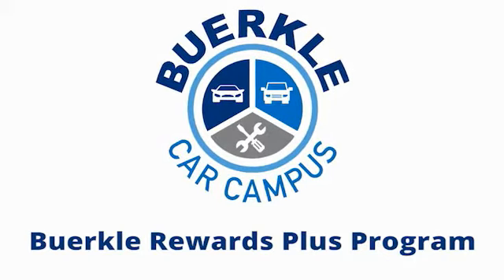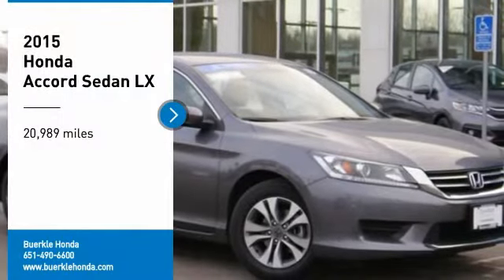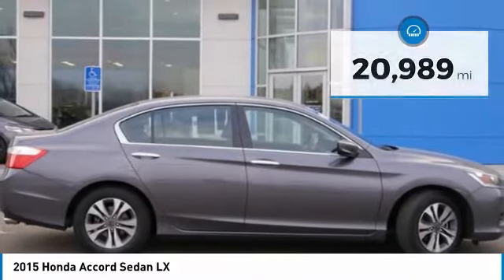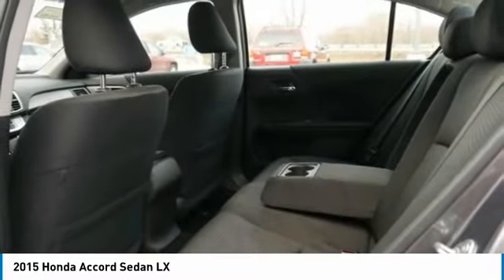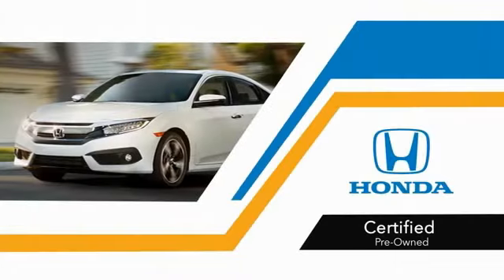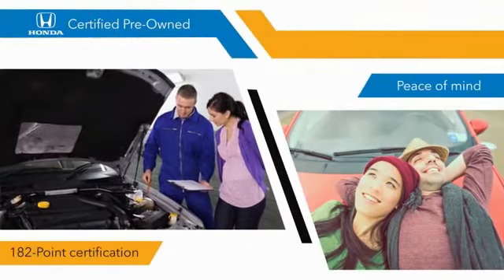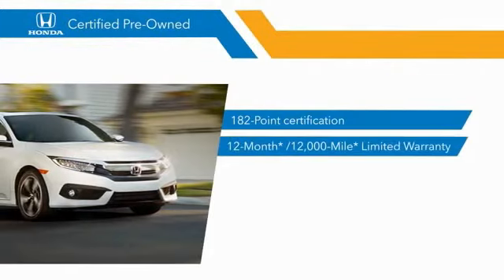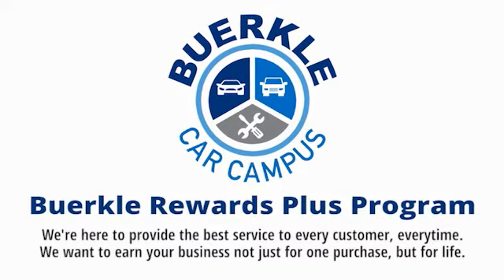2015 Honda Accord Sedan - St Paul, White Bear Lake, Brooklyn Center, Burnsville, MN P280052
Buerkle Honda is Minnesotas Premier Honda Dealership!  Located north of St Paul in White Bear Lake, Buerkle Honda has a Large selection of New & Used Honda models!  We also offer a great experience to every one of our customers.  When you buy with Buerkle, youre enrolled in our Buerkle Rewards Program Plus!  That means great benefits to you, to show that we appreciate your business.  Call, Click, or Stop by Buerkle Honda Today!

For Sale In:
Minneapolis, MN
Maplewood, MN
Woodbury, MN
Roseville, MN
Richfield, MN
Stillwater, MN
Plymouth, MN
Minnetonka, MN
Monticello, MN
Eden Prairie, MN
Hastings, MN
Owatonna, MN
Egan, MN
Oakdale, MN
Shoreview, MN
Hopkins, MN
Blaine, MN
Lino Lakes, MN
Hugo, MN
New Brighton,
Brooklyn Park, MN
Duluth, MN
Rochester, MN
St Cloud, MN
Bloomington, MN
Fargo, ND
Hudson, WI
Sommerset, WI
Inver Grove Heights, MN
Mankato, MN

Buerkle Honda
3360 Highway 61 North

Honda Certified-12 Month/12,000 Mile New Car Warranty Extension-84 Month/100,000 Mile Powertrain-*No Deductible*. CARFAX One-Owner. Clean CARFAX. Cloth. Odometer is 8067 miles below market average! 36/27 Highway/City MPG**brbrModern Steel 2015 Honda Accord LX 4D Sedan FWD CVT 2.4L I4 DOHC i-VTEC 16VbrbrHonda Certified Used Cars Details:brbr * 182 Point Inspectionbr * Vehicle Historybr * Powertrain Limited Warranty: 84 Month/100,000 Mile (whichever comes first) from original in-service datebr * Transferable Warrantybr * Warranty Deductible: $0br * Limited Warranty: 12 Month/12,000 Mile (whichever comes first) after new car warranty expires or from certified purchase datebrbrbrBuerkle--- A Better Way to Buy! Our promise to you Wondering about our used car prices? At Buerkle, all of our used vehicles are priced to market value. We use the best software tools available to compare the prices of dozens or hundreds of similar vehicles and ensure we are priced right. We constantly watch the market to ensure we are competitive. Our goal is always to give you the best value, up front. In addition, every used car is inspected in our shop by experienced technicians and comes with an inspection report, CarFax and available service history, and Buerkle Rewards benefits. If it doesnt pass our safety inspection, we wont sell it to you. Still not sure how used car pricing works? Ready for a written price quote with our best available price? Just send us an e-price request and we will send it to you! We encourage you to get in contact with us if you have questions we are here to answer them!brbrAwards:br * 2015 IIHS Top Safety Pick * 2015 KBB.com Best Buy Awards * 2015 KBB.com 15 Best Family Cars * 2015 KBB.com 10 Best Sedans Under $25,000 * 2015 KBB.com Brand Image Awardsbr2016 Kelley Blue Book Brand Image Awards are based on the Brand Watch(tm) study from Kelley Blue Book Market Intelligence. Award calculated among non-luxury shoppers. Kelley Blue Book is a registered trademark of Kelley Blue Book Co., Inc.